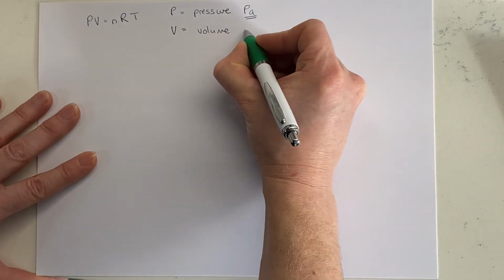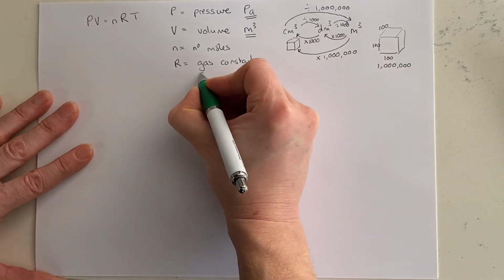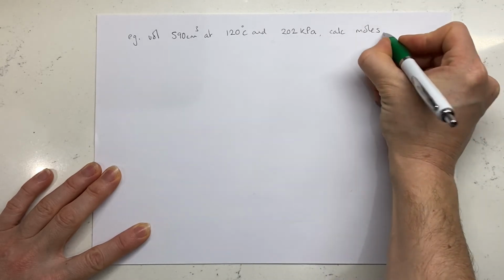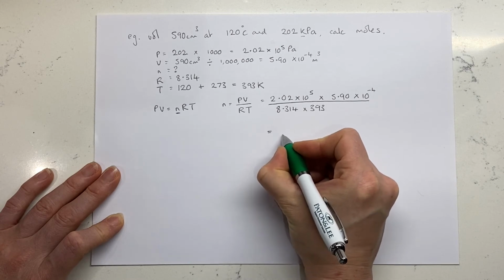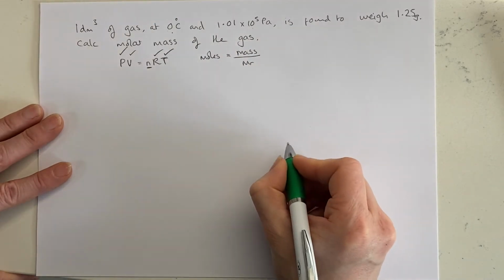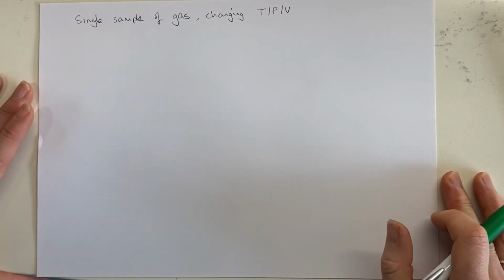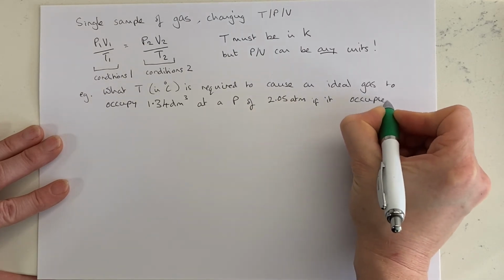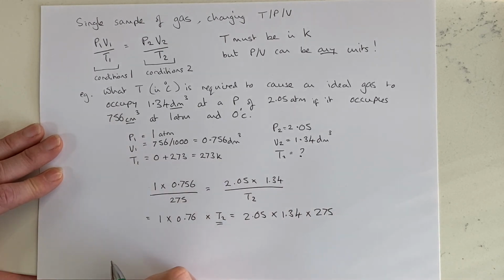The Ideal Gas Equation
A level Salters B Chemistry, the Ideal gas equation and P1V1/T1 = P2V2/T2. From developing fuels.